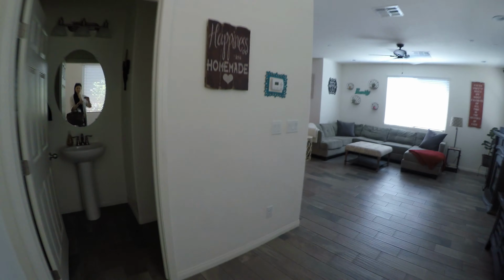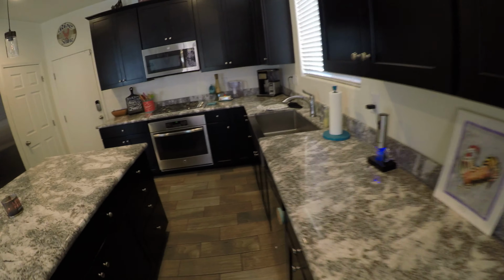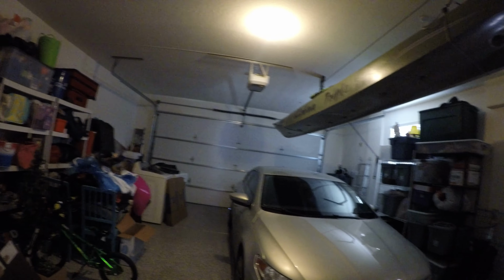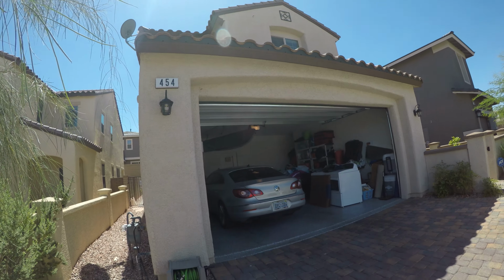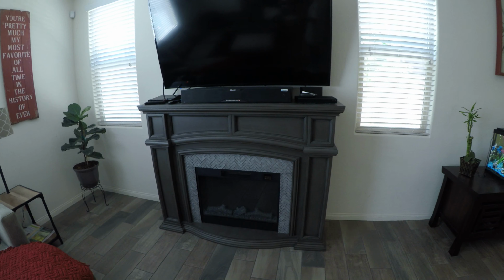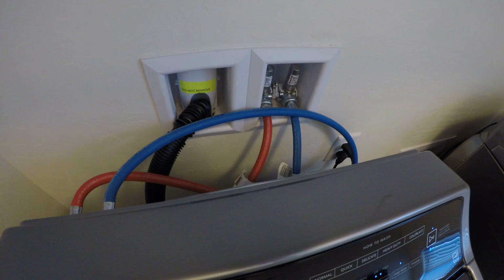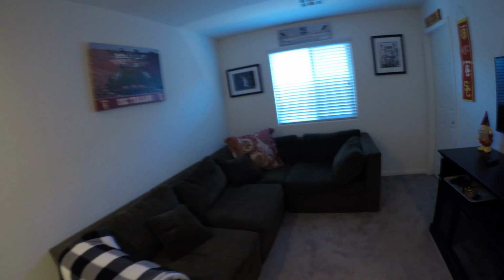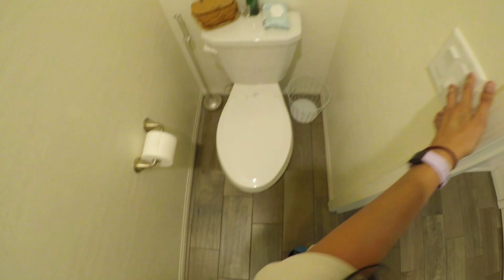2100535 454 Aubade Ct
Another property evaluation by Las Vegas Real Estate Investment Group. This is in the new and exciting community of Cadence.